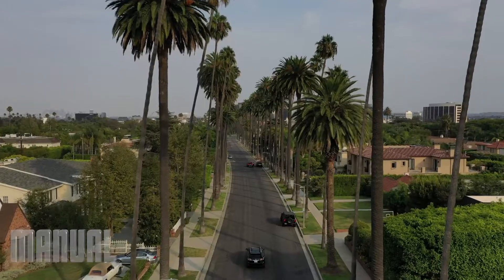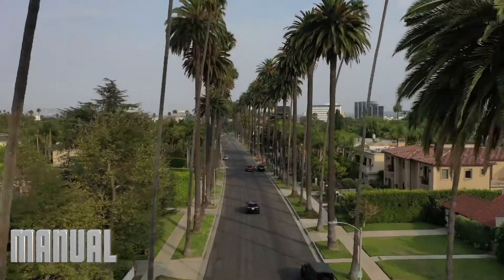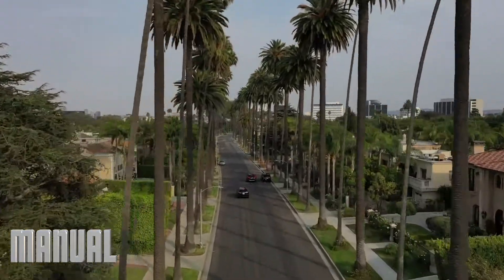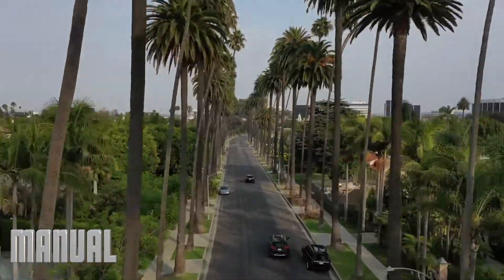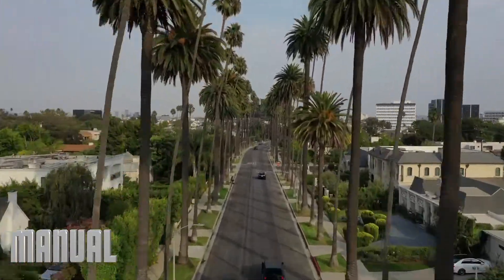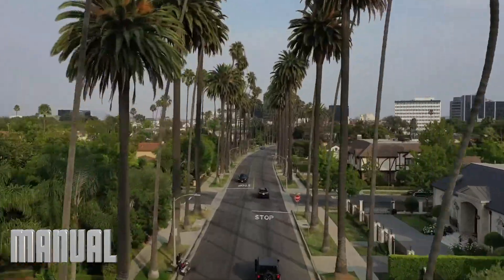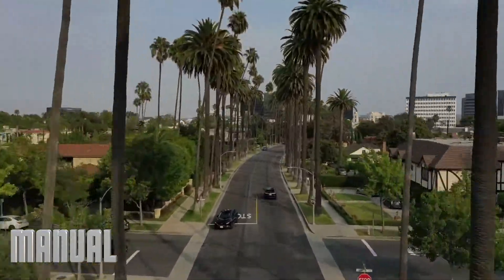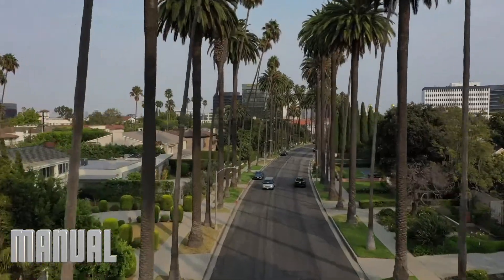Active Track vs. Manual Flying-Comparison for DJI Mavic 2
Which one should you use and what are they best for?